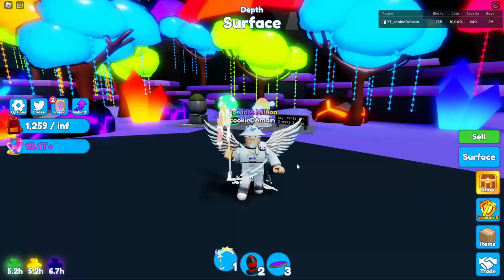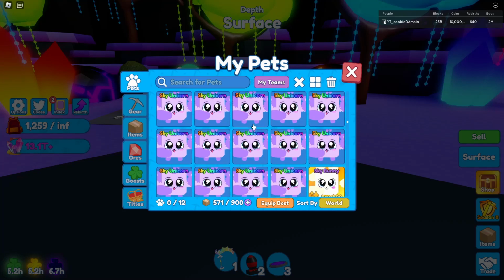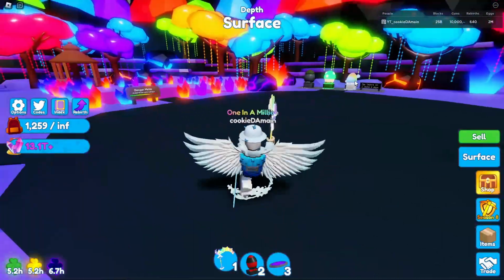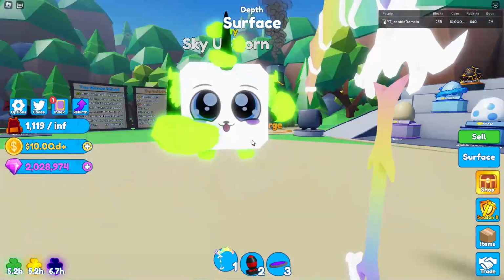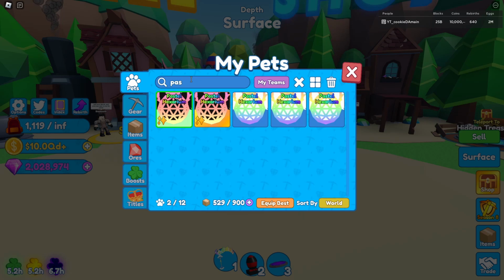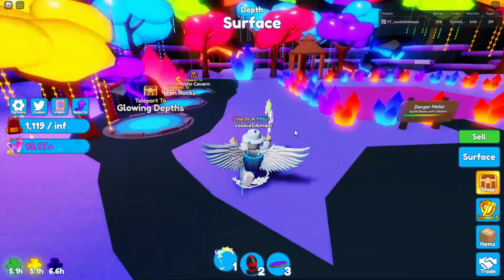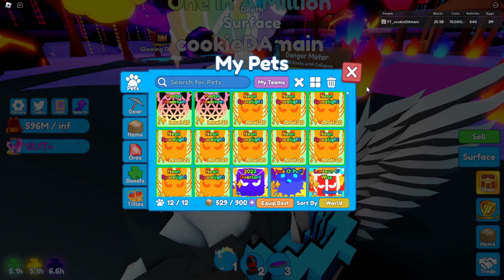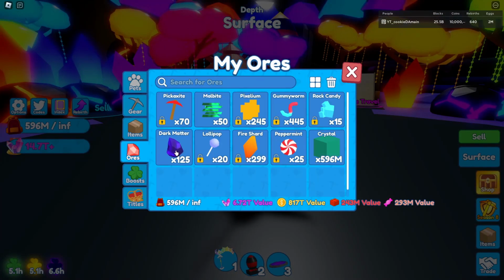😱I Hatched The *PASTEL EGG* For 24 HOURS With EVERY BOOST And Got THIS! (Roblox Mining Simulator 2)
in this video i go ahead and hatch the new pastel egg for 24 hours with every single boost and hatch this! in mining simulator 2 and so much more!

🎮Game Description

🚨 UPDATE 27 🚨
💎 New world: Mystic Forest!
🔮 New currency: Crystals!
🥚 3 New Eggs!
🐶 24 New Pets!
🔥 2 New Secrets!
😲 1 New Ancients!
⛏ 1 New Tool in Mystic Forest!
🎒 1 New Backpack in Mystic Forest!
🏆 New Mining Pass Season!
💪 Season Premium is 1 ROBUX for one week only!
🎄 Christmas event is over!

Welcome to Mining Simulator 2! ⛏️

💎 Explore the depths of the mines to discover rare materials and ores to sell! Upgrade your backpack and tools to gather more resources.